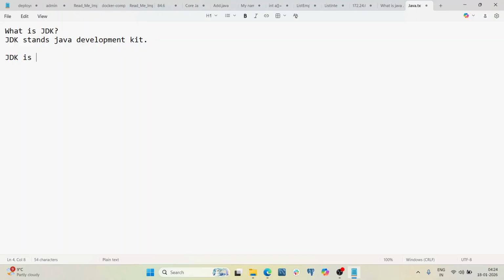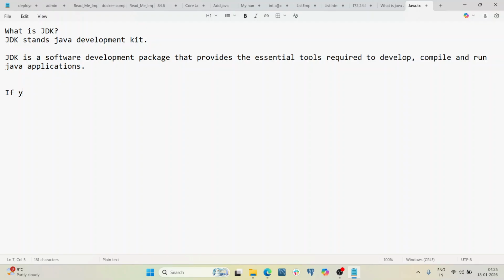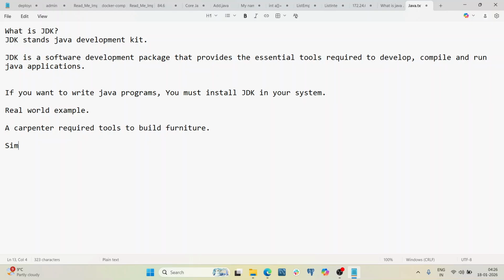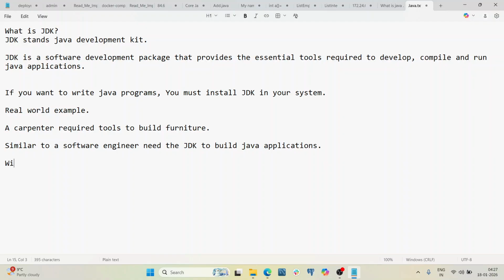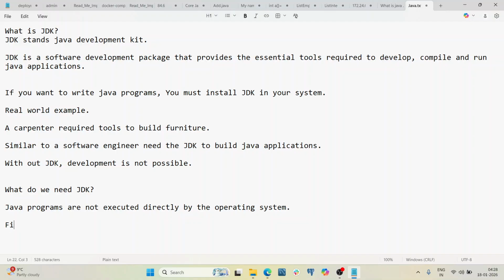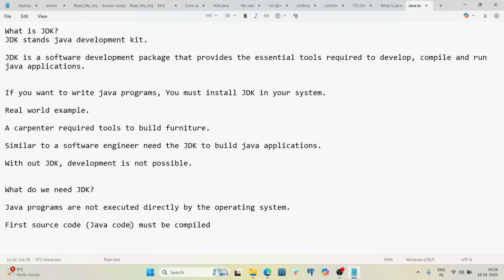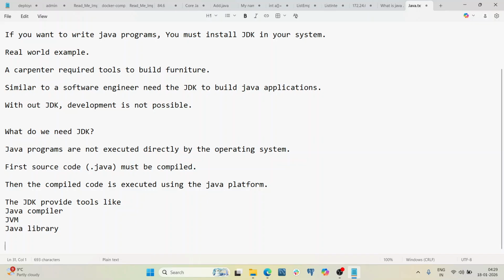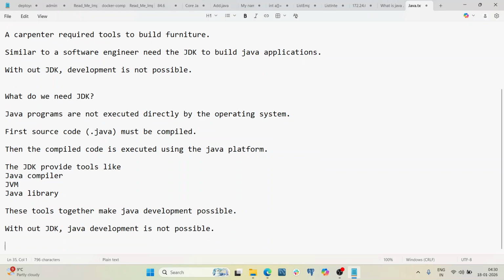What is JDK & Why We Need It? | Java Basics for Beginners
In this video, we will understand what JDK (Java Development Kit) is and why it is required to develop Java applications.

You will learn:
• What is JDK in Java
• Why JDK is required
• What tools are included in JDK
• How JDK helps in compiling and running Java programs

This video is specially designed for beginners who are starting their Java learning journey.

If you are planning to become a Java developer or preparing for interviews, this video will help you build a strong foundation.

📌 Upcoming Videos:
• JDK vs JRE vs JVM (Detailed Explanation)
• How Java Program Executes Internally
• Installing JDK and Setting Environment Variables